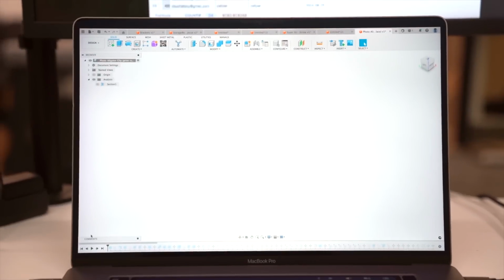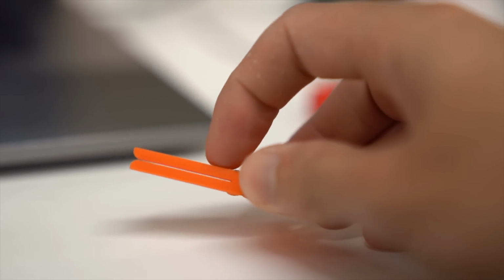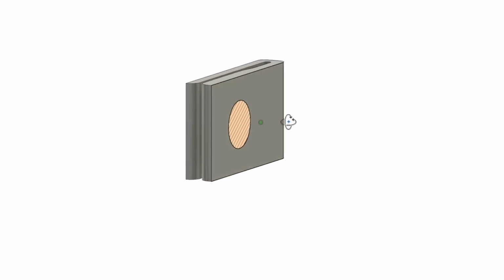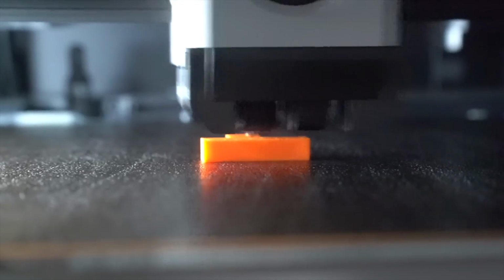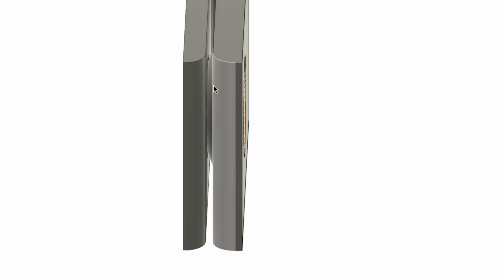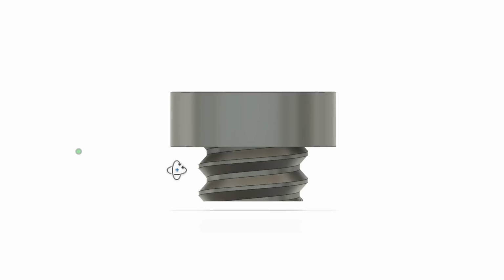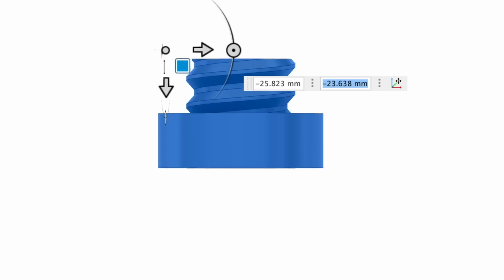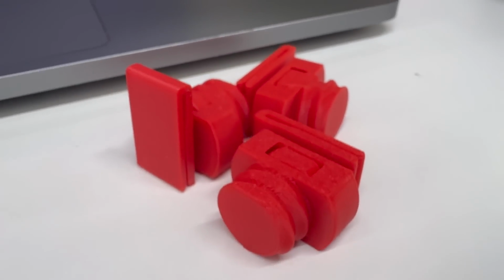Engineering is awesome.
Using engineering and 3D printing to design useful, fun, and interesting things.

Thread Boards: The 3D Printable Organizational System for Everyone

-Steven